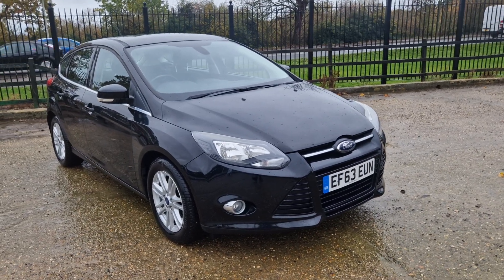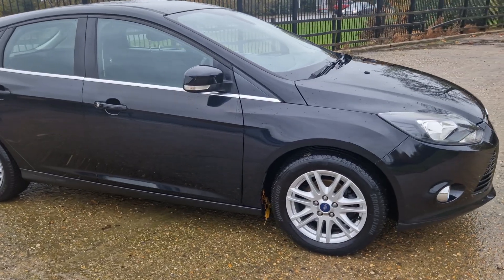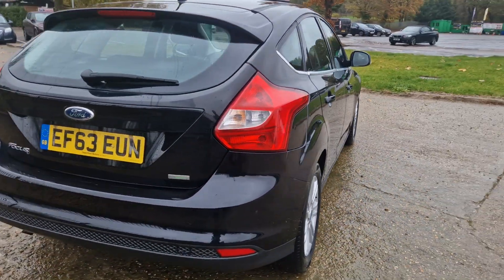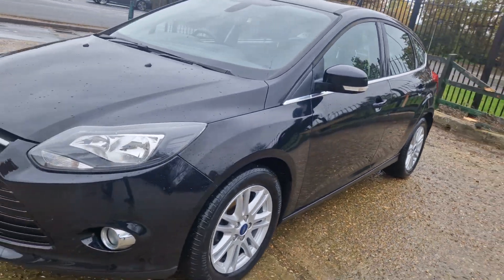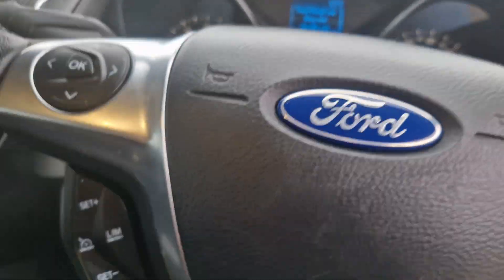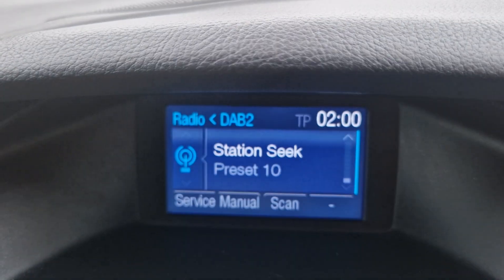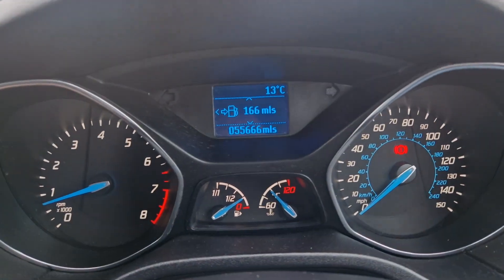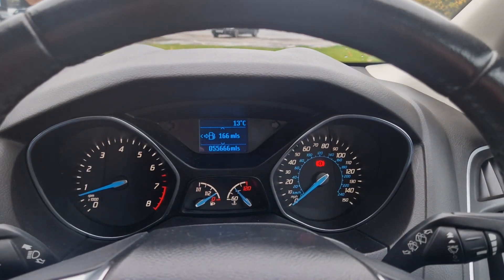focus Titanium @ wilson wheels